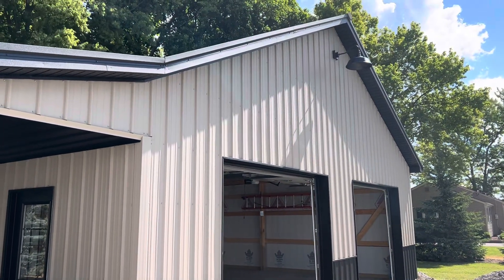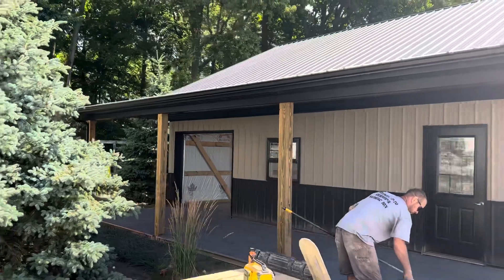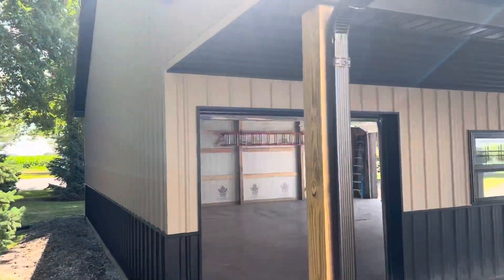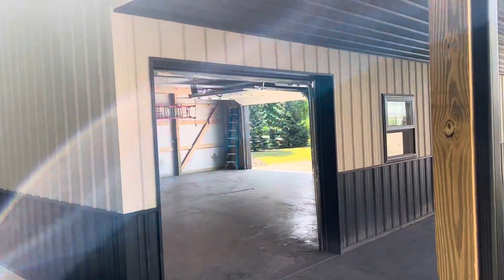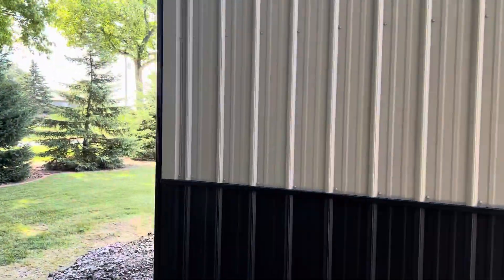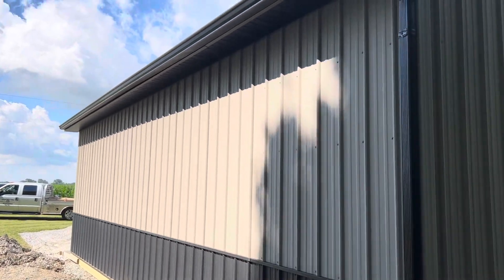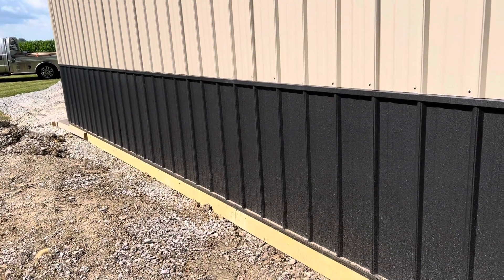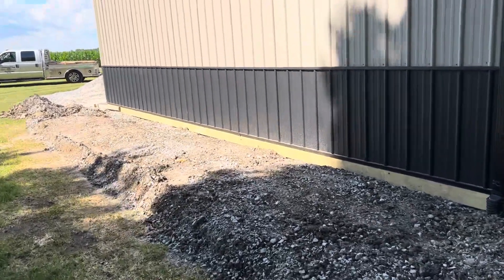32x32 POLE BARN with (Textured) Metal Siding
In this video, I tour a 32x32 10’ pole barn garage in Ohio.  When I first arrived at this garage, I noticed the post frame, in its earthly tones, blended well on this property in a woods setting.

The barn sits diagonal from the home and has a matching 6/12 roof pitch and a well thought out dual pitch (3/12) that gives this barn presence. The full porch, 8x32 and 8’ long, adds more space and can be used in the good weather months in Ohio.

The concrete crew (Committed Builders was busy installing the concrete pad.  A 5” inch pour was installed on the main frame and 4” section was poured on the porch and out front.

The colors are well planned with this setting, with a dark brown 3’ section of wainscot, a contrasting tan sidewall, and a dark brown metal roof.  The gutters, placed on the 6x6 posts, are brown as well.

During the video, I show a close up of the brown wainscot, which is a textured panel, which will help the barn reflect the sun and reduce the glare.  These textured panels have been getting more widespread use in the last few years.

Color matching soffitt and fascia (brown) were used to highlight the trim on this building. A 1’ overhang and steeper roof pitch will protect the barn from rainy and snowy weather.  A big thanks to the owners for letting me tour this unique garage.

Intro 0:00
Pole barn - Garage 0:10
Overhead doors 0:29
Textured metal wainscot 1:48